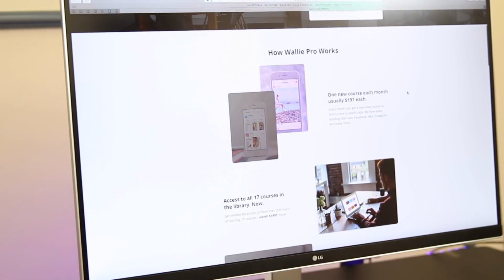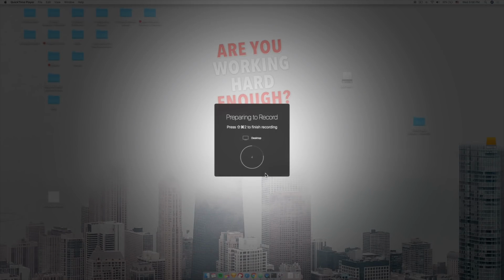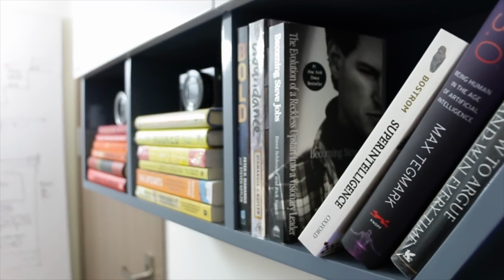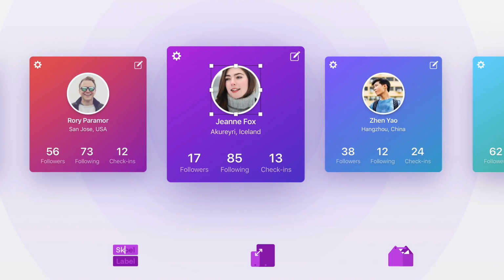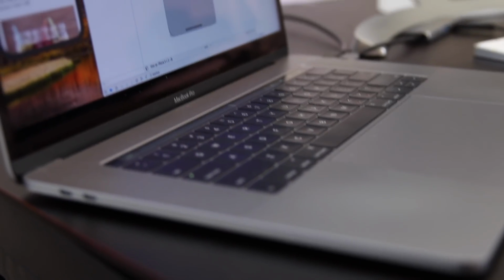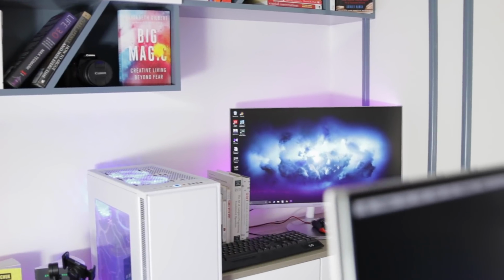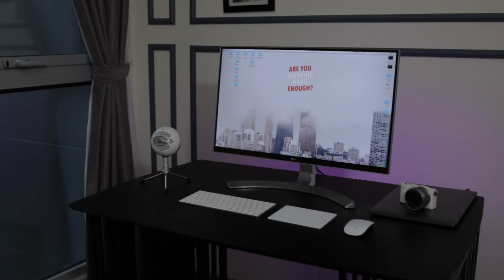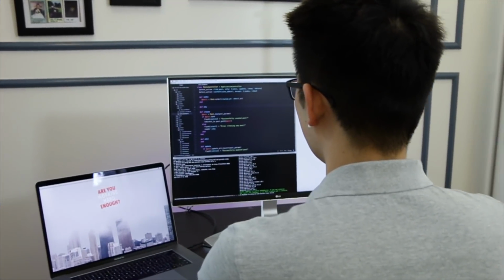TOOLS AND GEARS OF A DEVELOPER | TECH DESK SETUP #1 | WALLIE #004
In this episode Wallie #004, I share my fav apps, tools and gears I use as a full-time developer, freelancer, tech startup founder, and an online trainer.

All the tools, apps and gears I mentioned in this video were not sponsored.

David Tran is founder of Wallie, one of the world’s leading iOS, Android and Web development trainers.

More than 2,000,000 developers have studied his video trainings; 100,000 developers see his posts each month. Each year, David has helped 20,000 plus developers graduate from his online courses or video series.

FREE TRAININGS IN IOS DEVELOPMENT